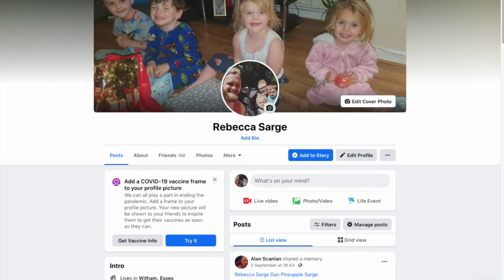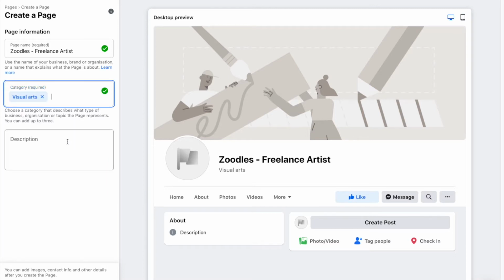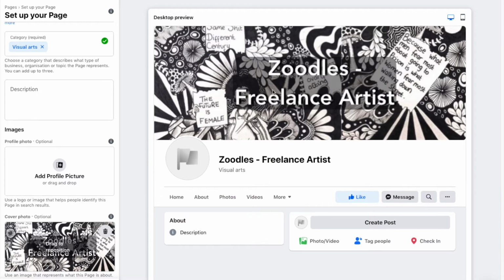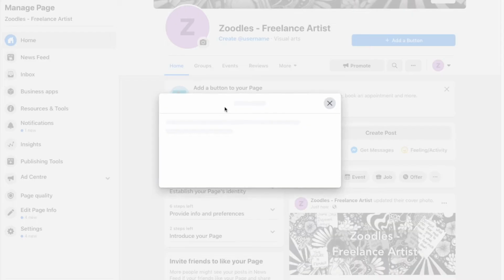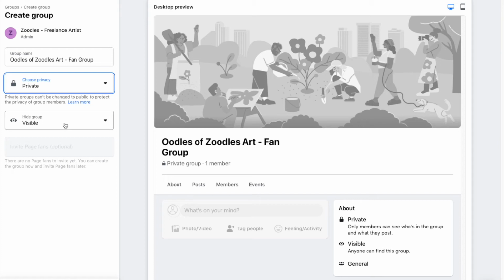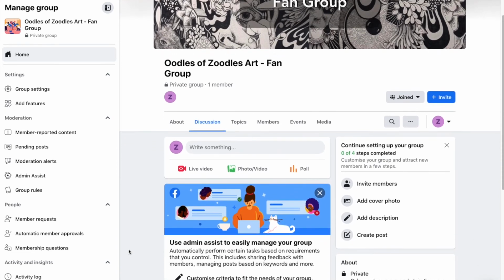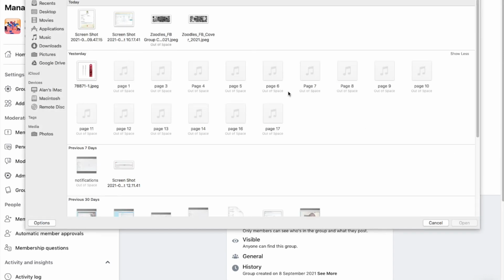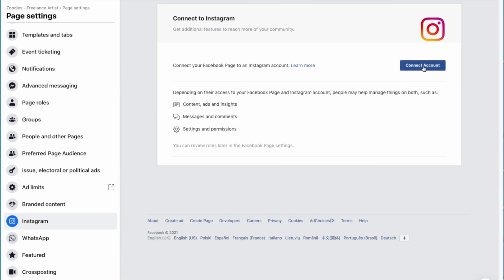Create a Facebook Page and Group 2021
A video tutorial taking you through the process of creating a Facebook Page and a Facebook Group.